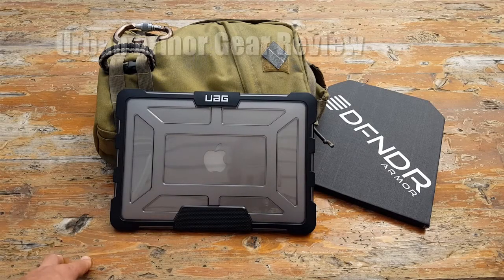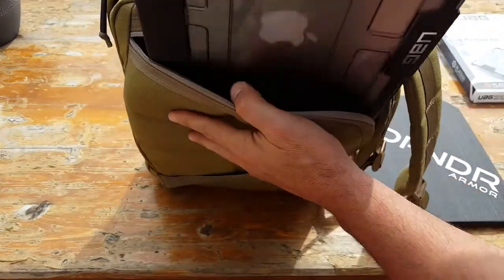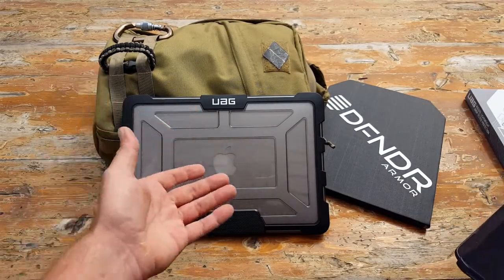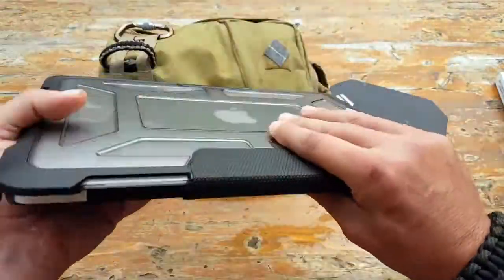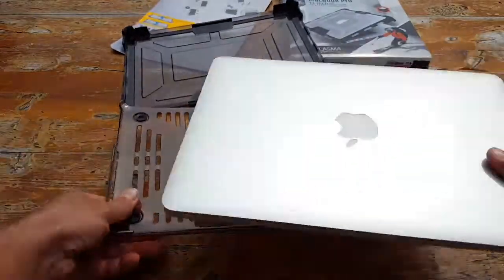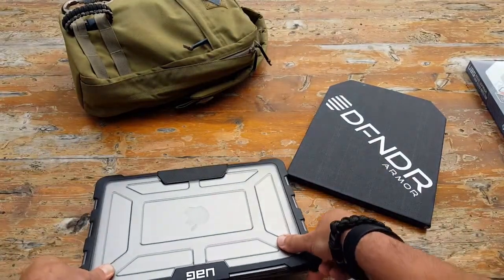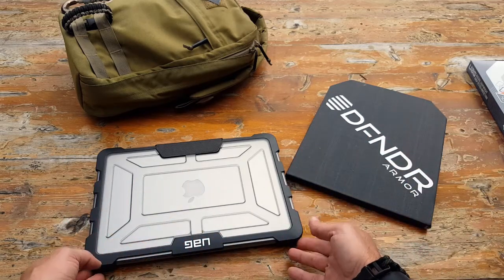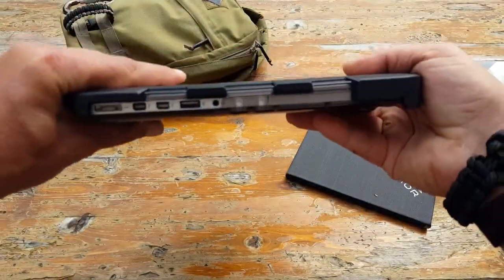Urban Armor Gear Review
Coach Helder reviews the Urban Armor Gear laptop case & explains why it is his go-to case for his MacBook Pro while he is traveling or in the field.